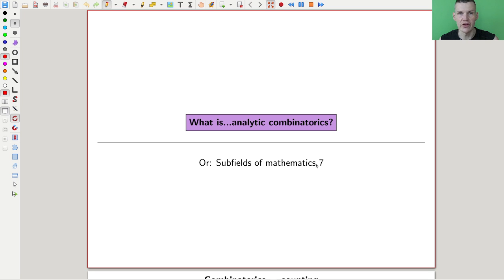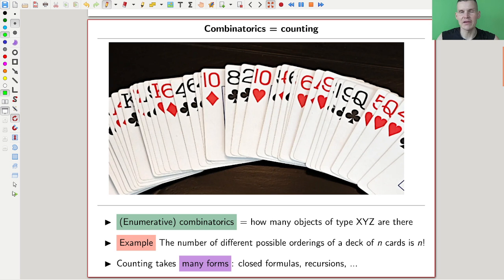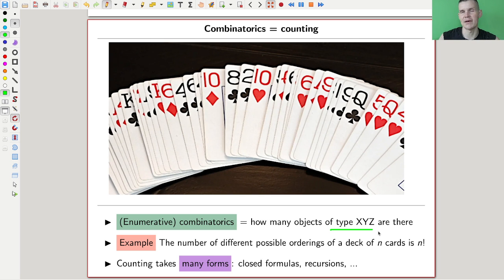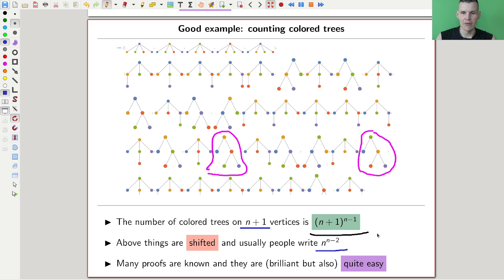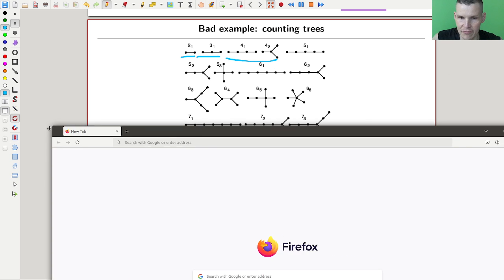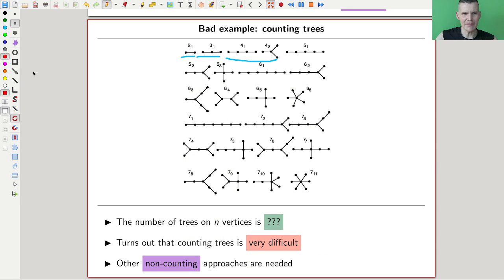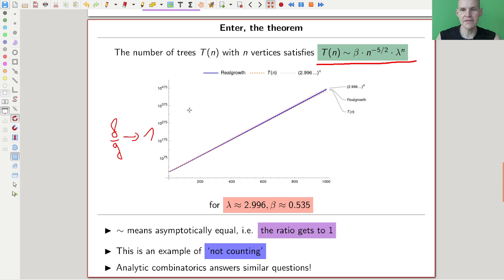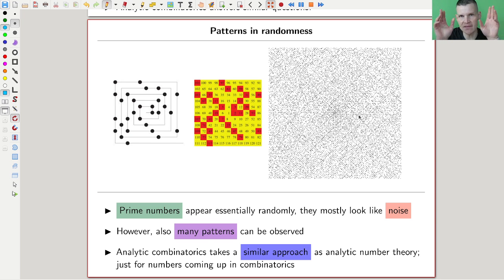What is...analytic combinatorics?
Goal.

This time.
What is...analytic combinatorics? Or: Subfields of mathematics 7.

Goal.

This time.

Slides.

Thumbnail.

Main discussion.

Background material.

Computer talk.

Pictures used.